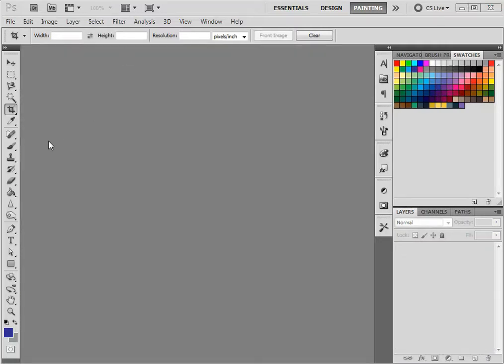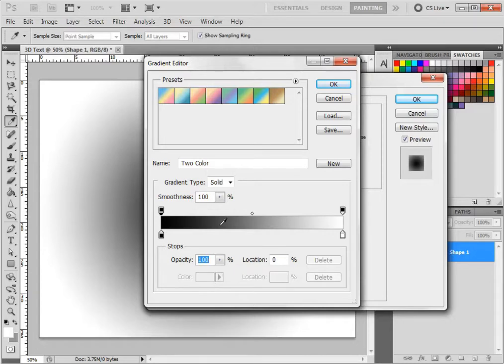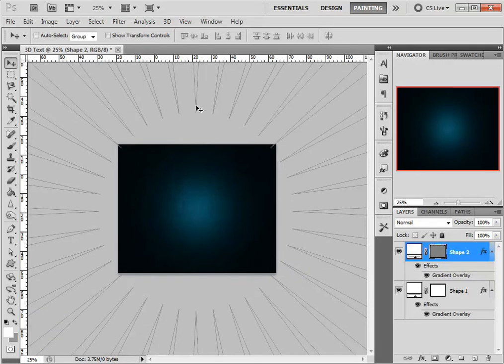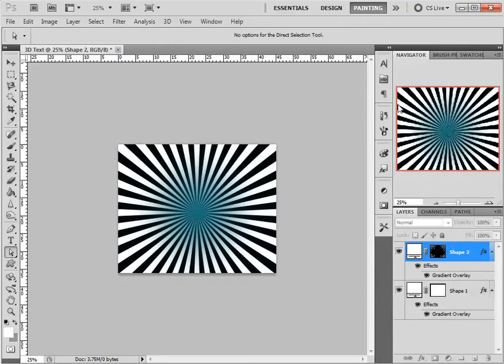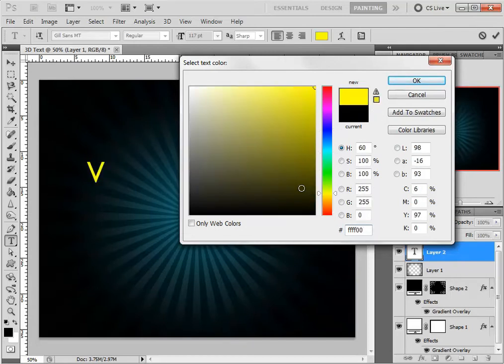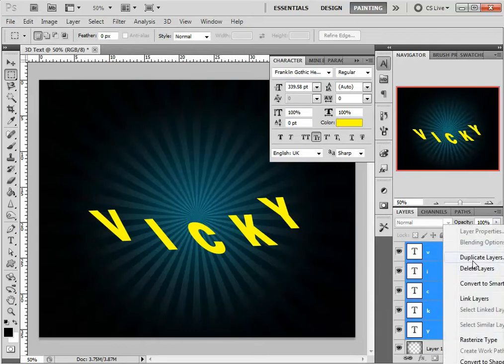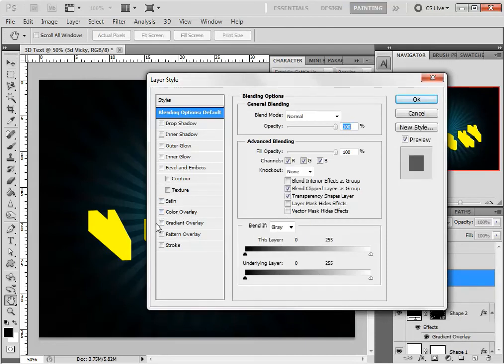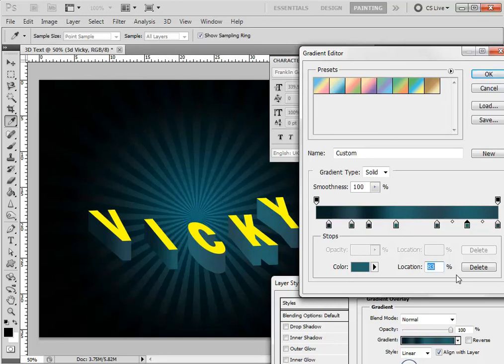Photoshop - 3D Text Tutorial part 1